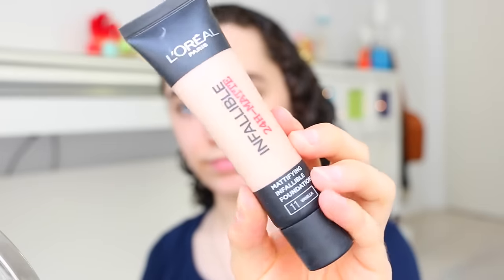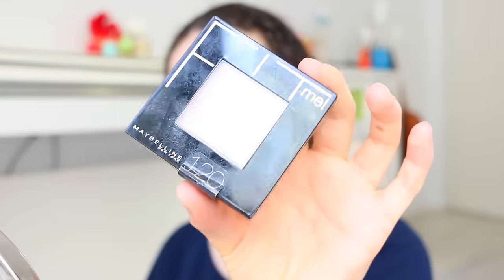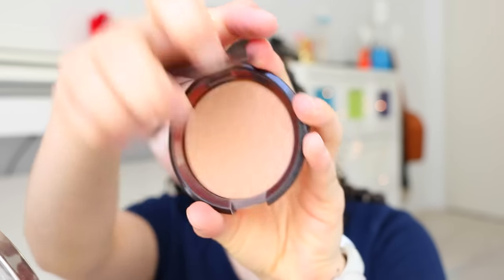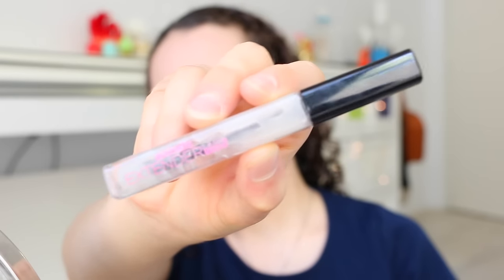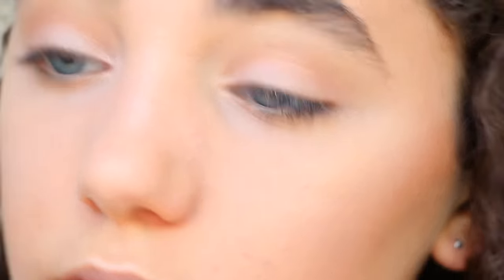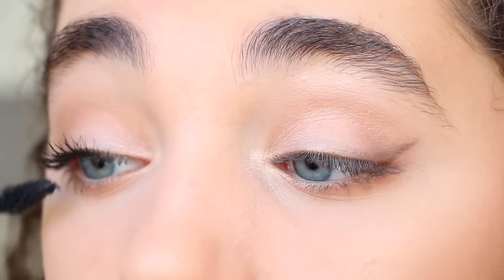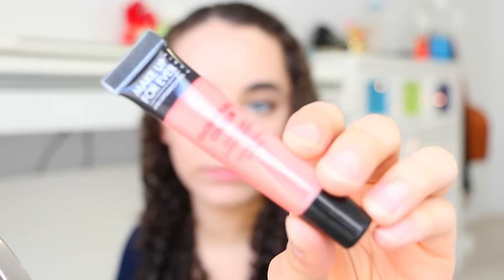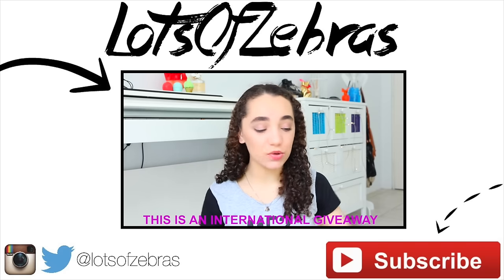Everyday Holiday Makeup Routine!! | LotsOfZebras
Hi everyone,
I am sooooooooo sorry it has been a million years (not literally, but ya know) since I uploaded! It was because my editing system corrupted and this video and stuff...but anyway, no excuses, here is a new video! I hope you guys enjoy!! It is a holiday, christmas, winter themed makeup tutorial for everyday! xx
LotsOfZebras
►PRODUCTS:
Maybelline Baby Skin
L'Oreal Paris Infallible Foundation - Vanilla
Covergirl Ready Set Gorgeous Concealer
Maybelline Fit Me Power - 120
Face of Australia Loose Translucent Powder
Elf Contour and Blush Palette
Body Shop Bronzer - 03
Tarte Blush - Exposed
Becca Highlighter - Moonstone
Australia Eyebrow and Lash Extender
Two Faced Chocolate Bar Palette
Anastasia Beverly Hills Highlighter - Starlight
Makeup Forever Lipgloss - 10

► FOLLOW ME ON:

SNAPCHAT▹ lotsofzebras
► ABOUT ME:

Name: Loz

Age: 15

Camera I use: Canon EOS 70d + Canon 18-135mm STM lens

What I use to edit: Final Cut Pro X

My name is Loz (Lots Of Zebras)!! I am a beauty vlogger/beauty guru who features content such as makeup, fashion, DIY, get ready with me, cosmetics, hauls etc!